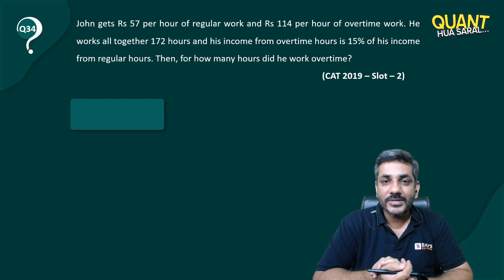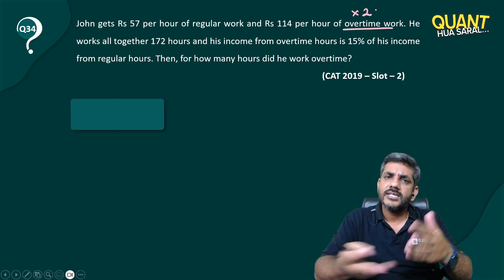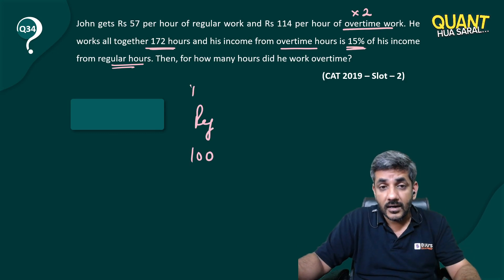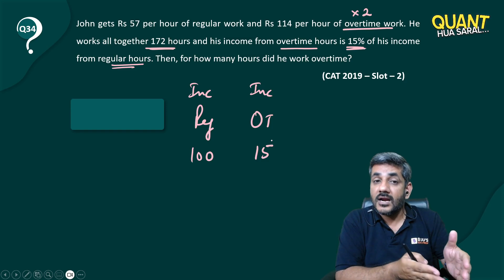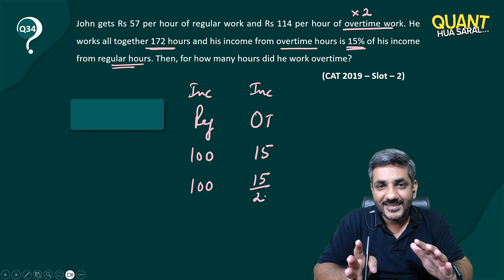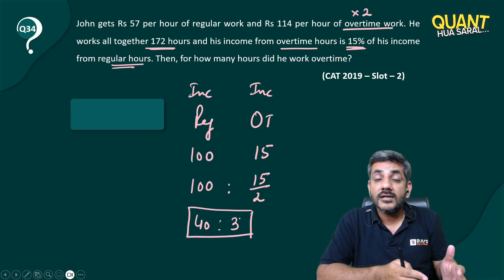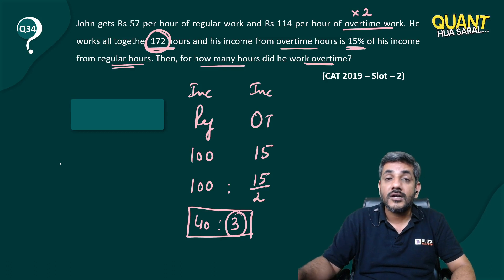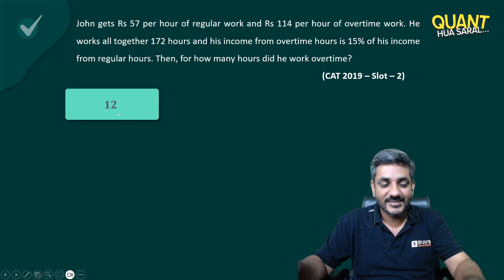CAT Time & Work Question with Solution | CAT 2023 Quant Tips & Tricks | Quant Hua Saral (Part 34)